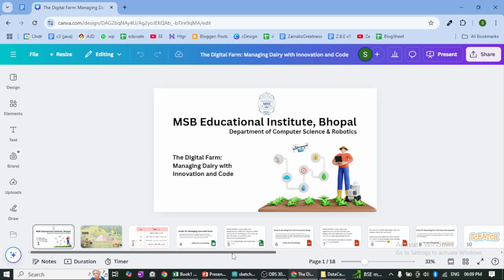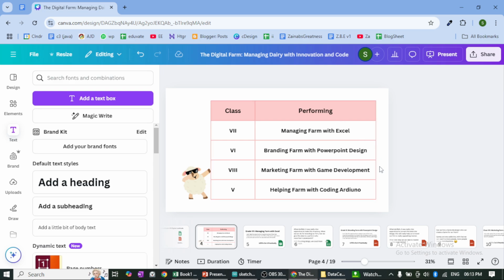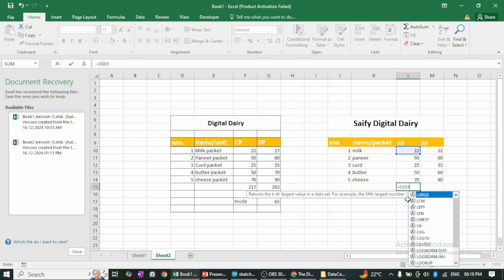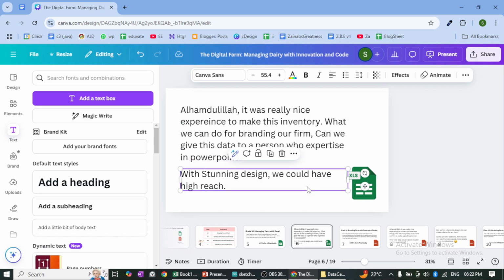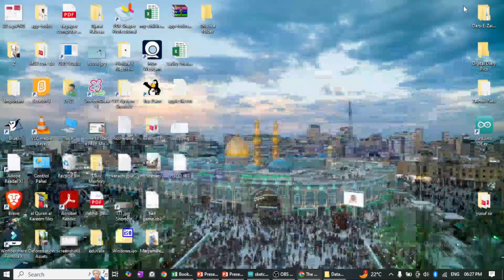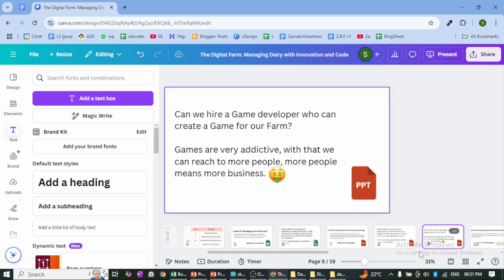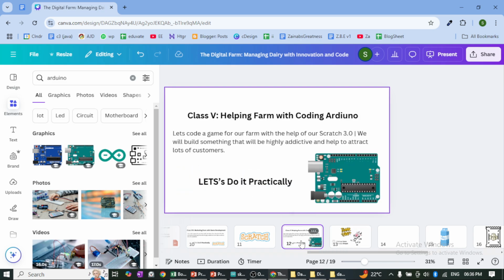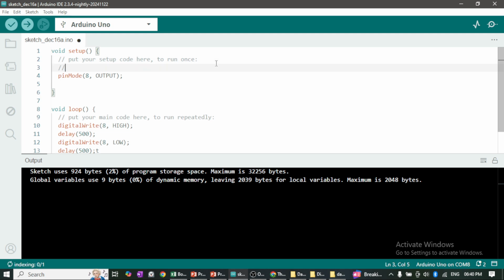codemsbians techfest-1 | Preparation Video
Preparation for the techfest1.